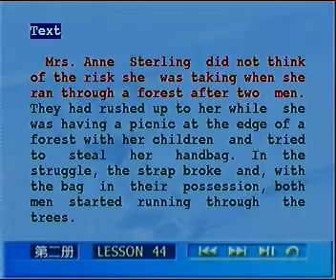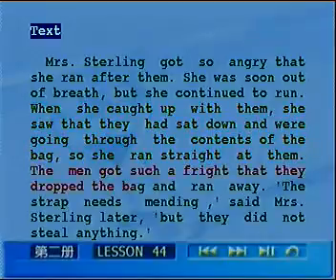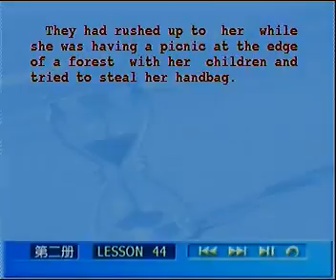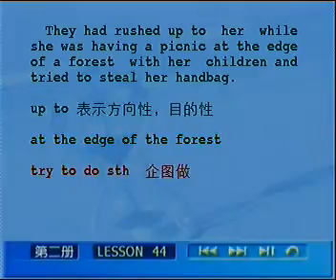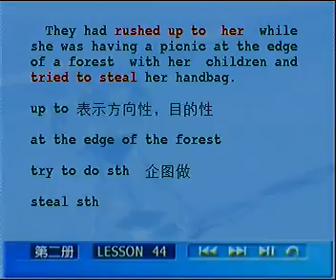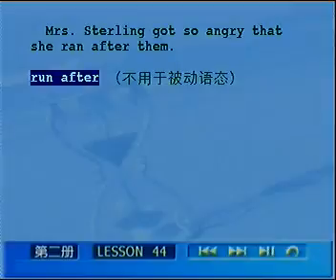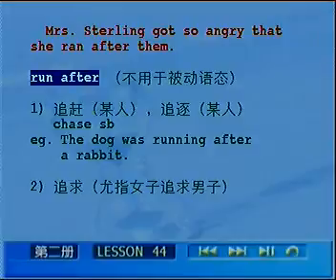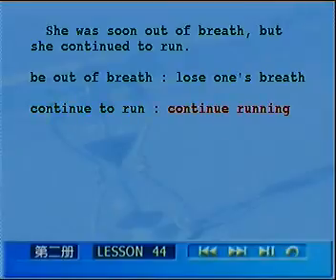L44 03 课文讲解